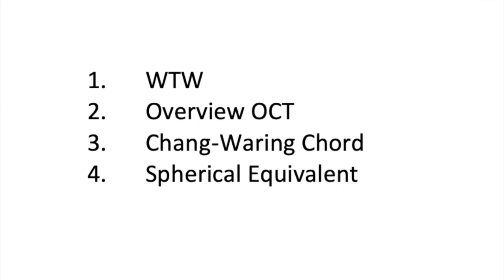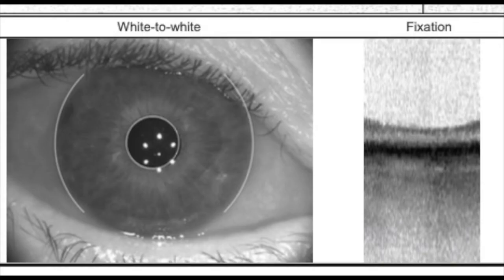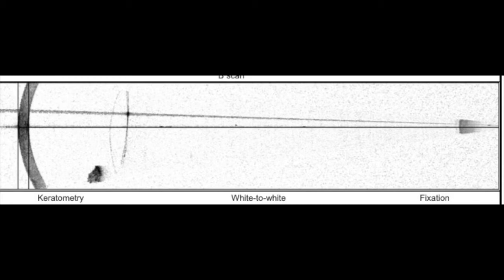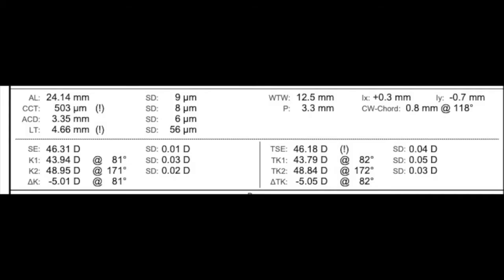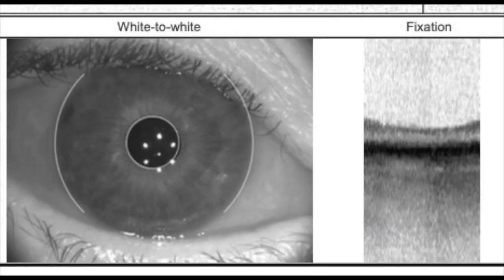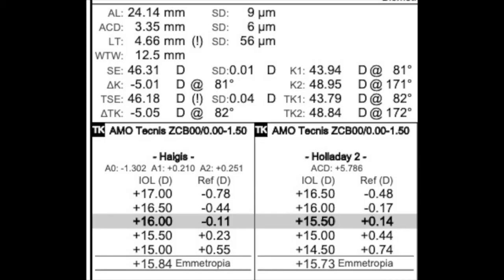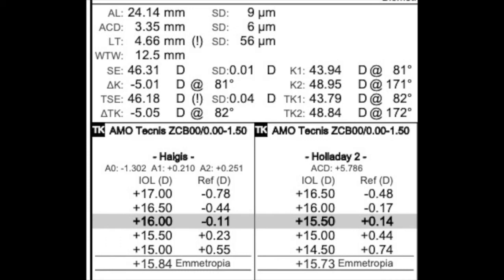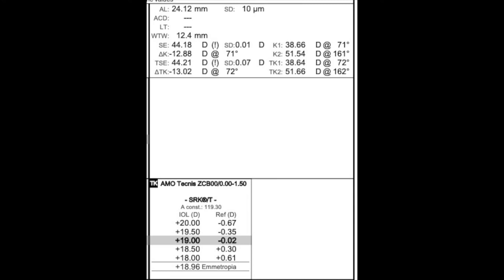Biometry basics with the IOL master 700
A short basic video for cataract surgeons looking to avoid the common pitfalls that can occur when choosing IOL's